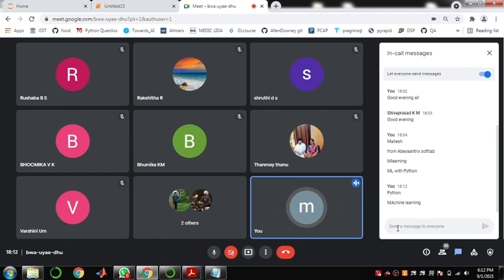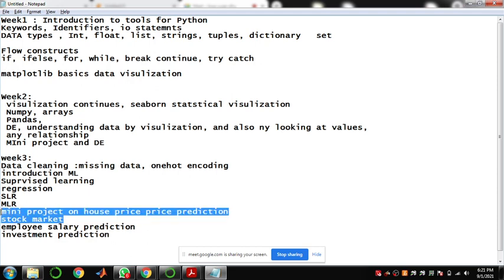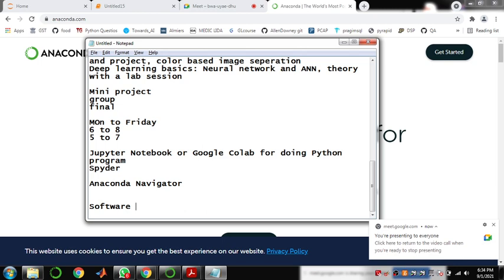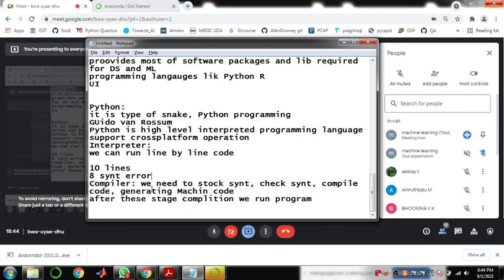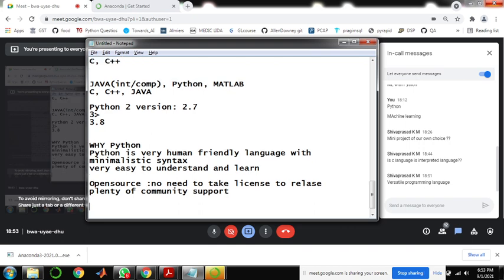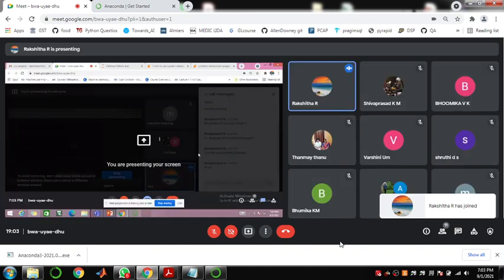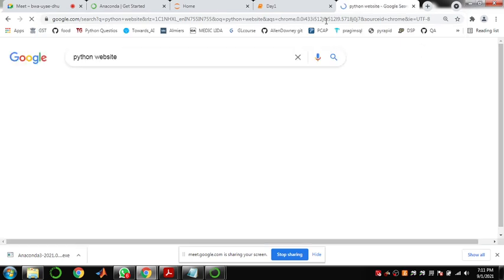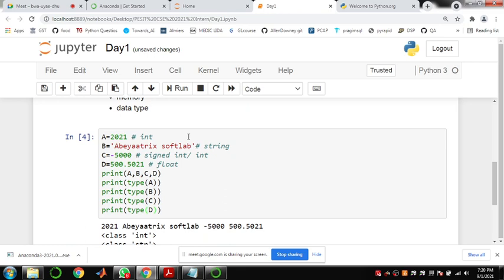Week1 Day1 B2